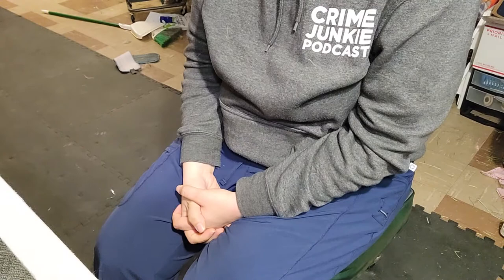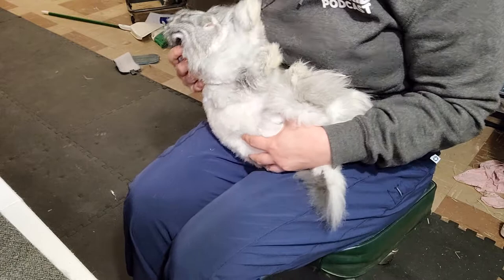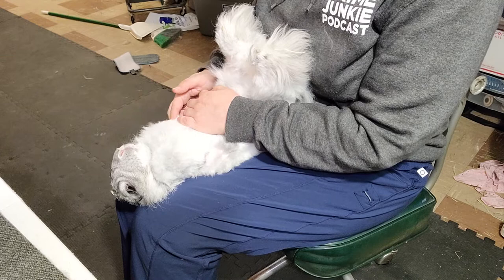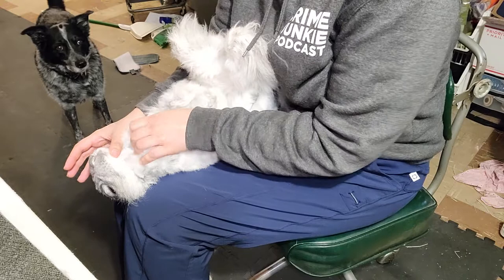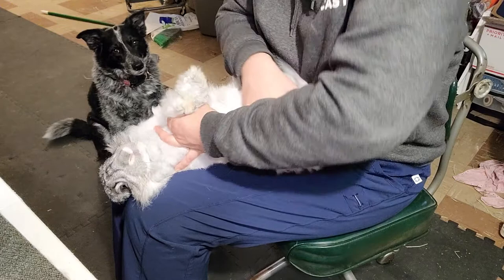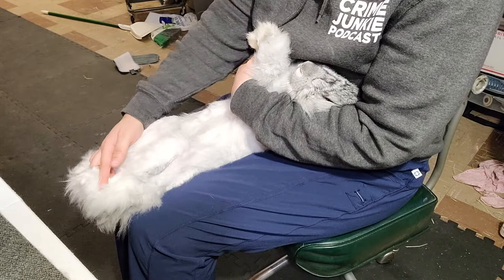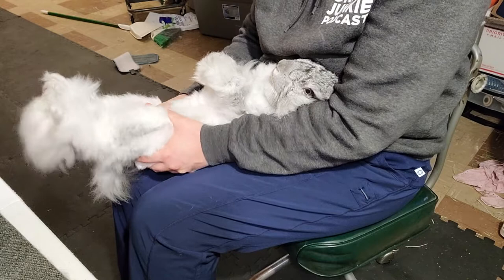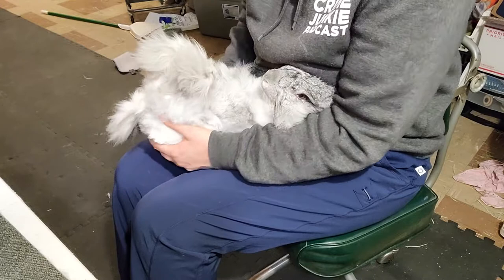How To Angora: shearing chests and bellies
In this video we will cover how to access and shear the chest, chin, belly, groin, and rump.

There are other ways of handling and flipping a rabbit, but this is the way that works for me. Earl, my helper bun, is exceptionally well behaved not all rabbits will be as easy as him for this.

PLEASE NOTE:
There is some debate as to whether it is safe or not to flip a rabbit. Here is what I have gathered: it is safe AS LONG as you keep your rabbit secure, do not do it for hours on end, and be gentle.

Angoras NEED to have their bellies groomed, they were breed as wool animals and, in my opinion, handle the "stress" of grooming very well.